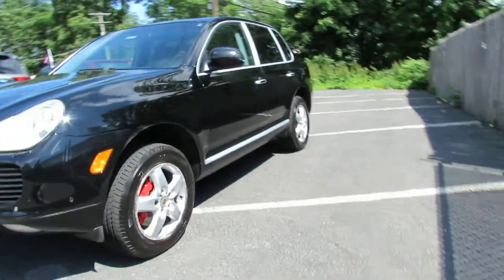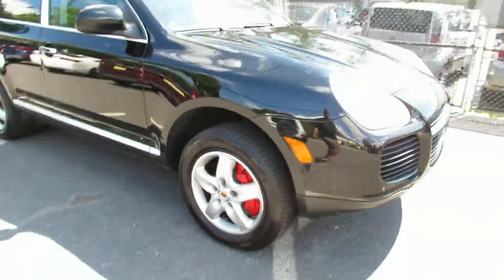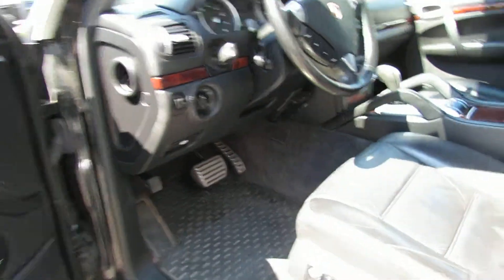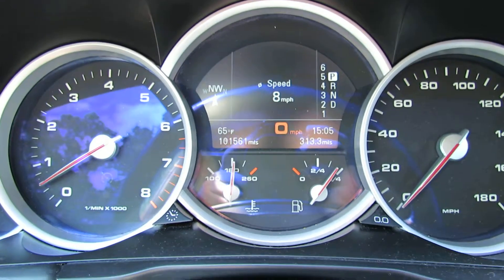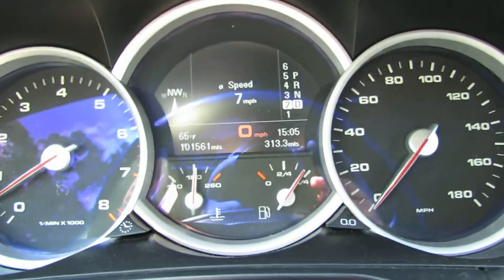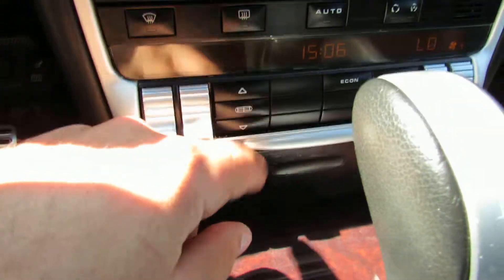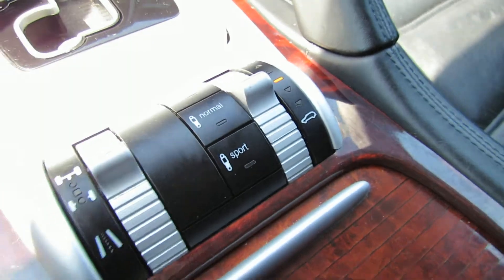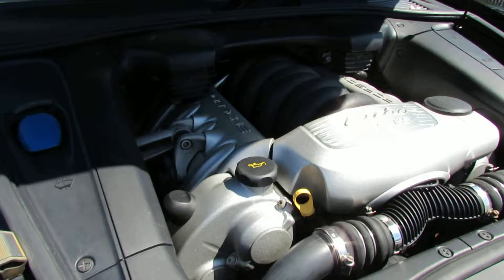2004 Porsche Cayenne Turbo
2004 Porsche Cayenne Turbo